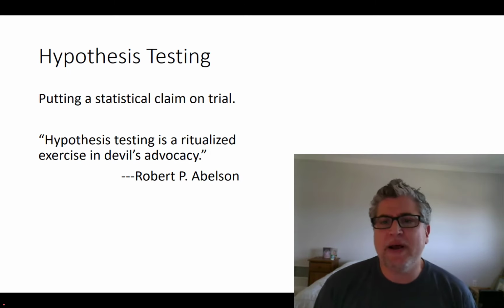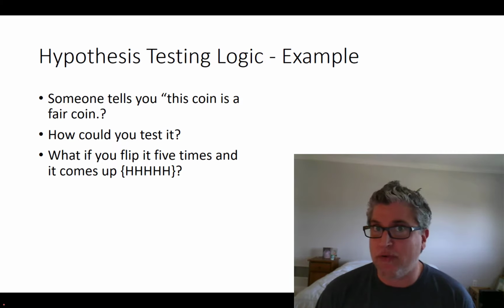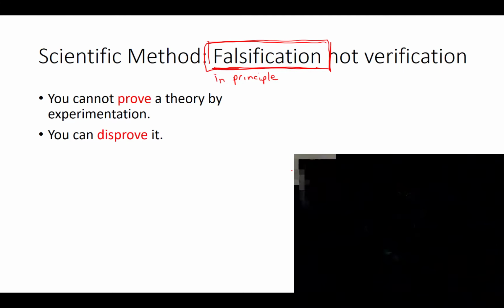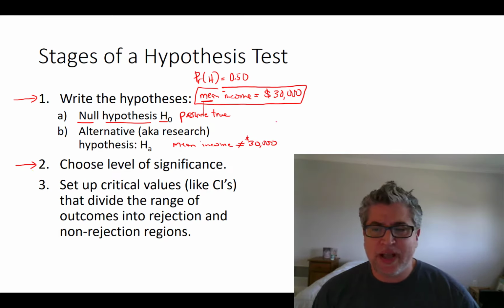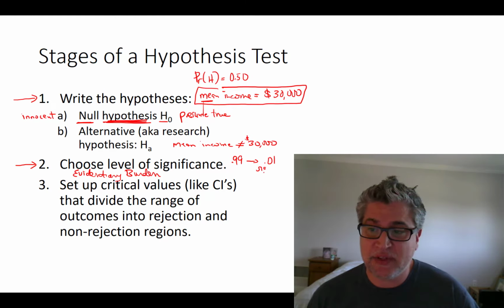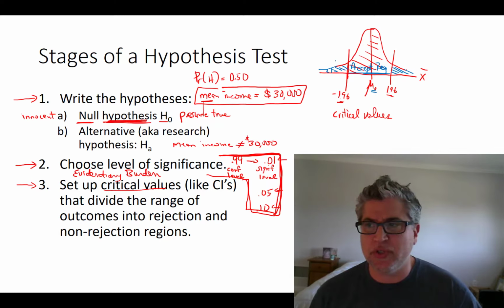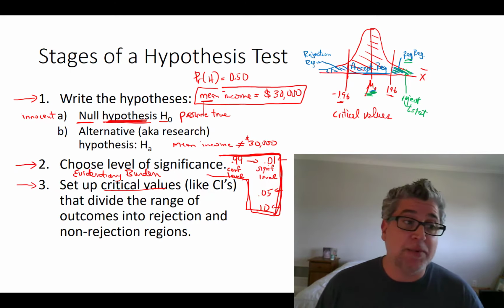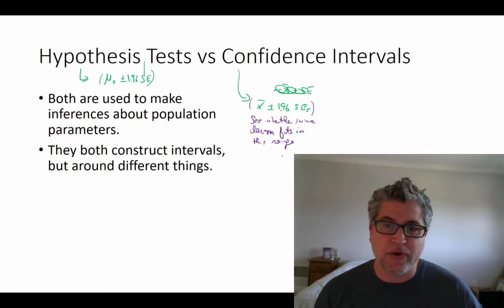The Logic of Hypothesis Tests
Hypothesis Testing often confuses students, but it doesn't have to. In this video, I explain the simple logic behind hypothesis testing. All subsequent hypothesis testing are just variations on this simple theme: is the sample consistent with a particular hypothesis?